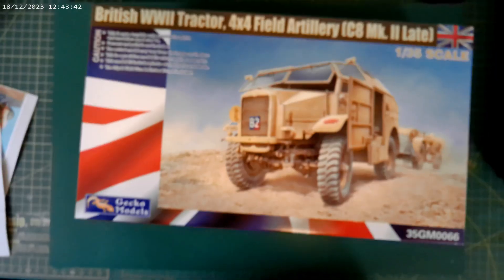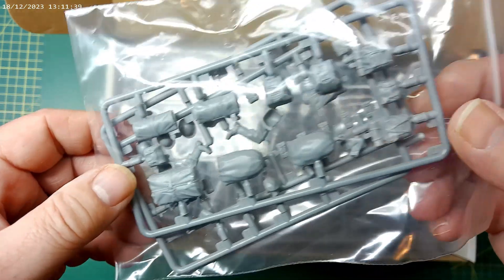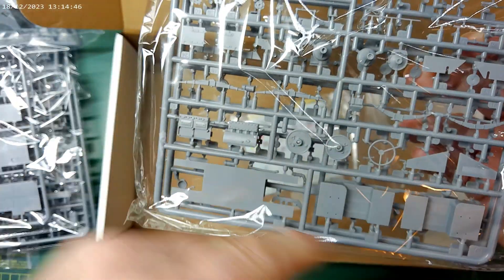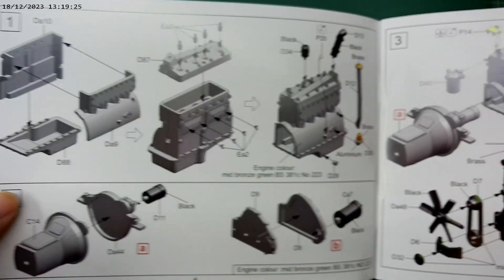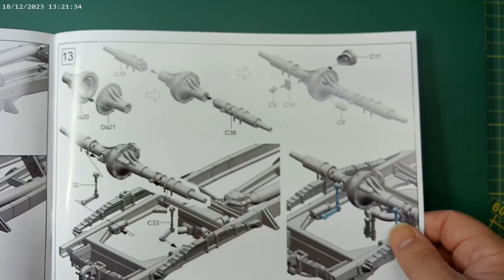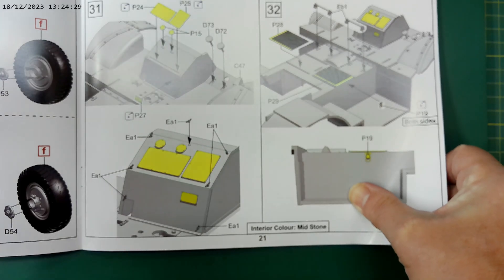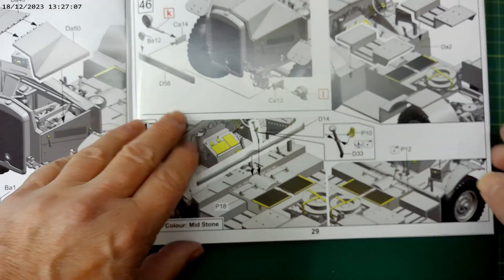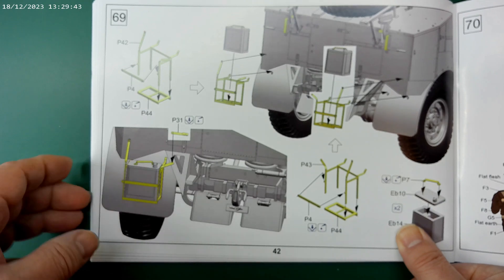New release - Gecko British WWII Tractor 4x4 Field Artillery C8 - unboxing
Hi All,
This arrived on my doorstep this morning. The new release Gecko British WWII Tractor 4x4 Field Artillery C8 Quad, kit number 35GM0066